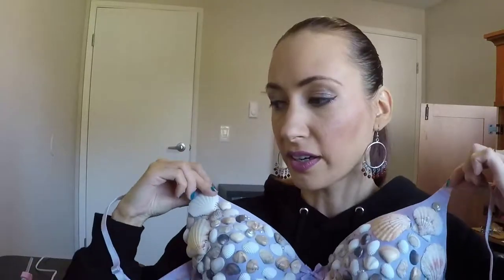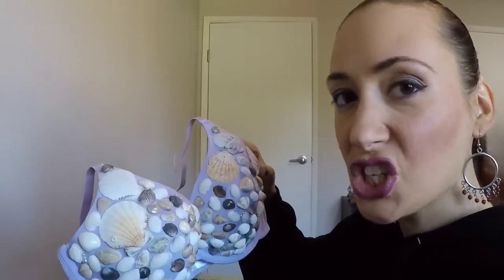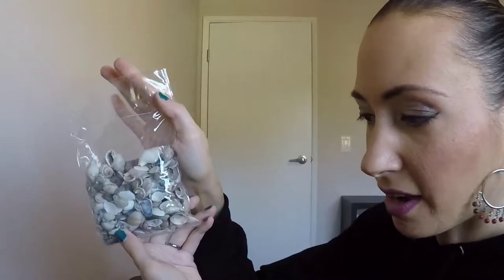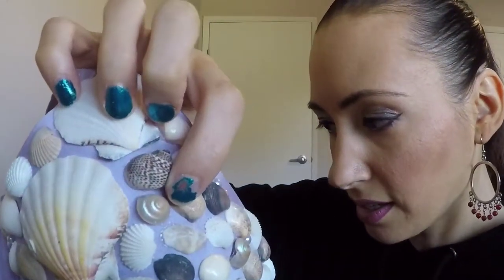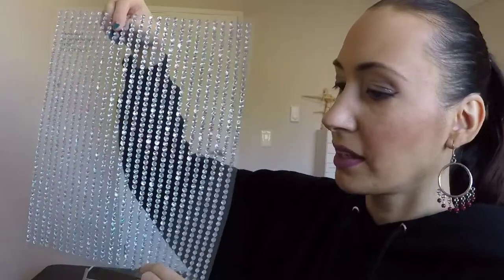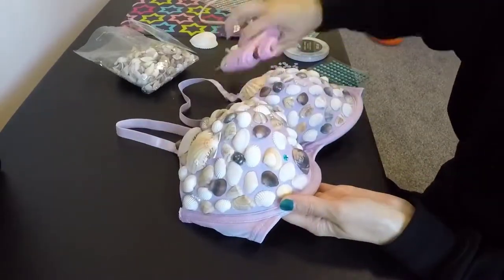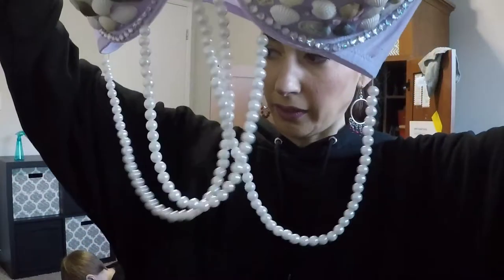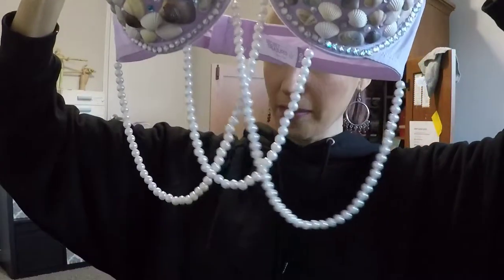How To Make A Beautiful Mermaid Top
Here, I show you how to make a mermaid costume top that looks AMAZING and won’t break the bank! You can use a (new OR used) bra, sports bra or swimsuit top and transform it into a fabulous costume piece! This is my fast and easy method, it took approximately 3.5 hours to make this, you can do it, too! :)